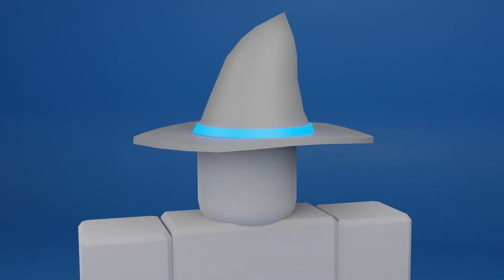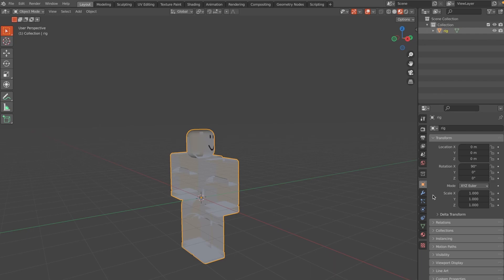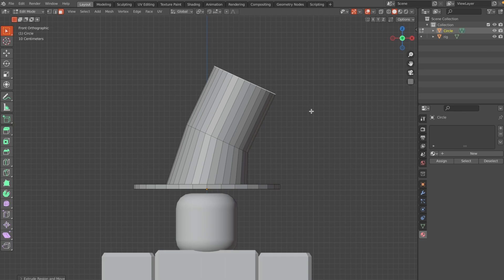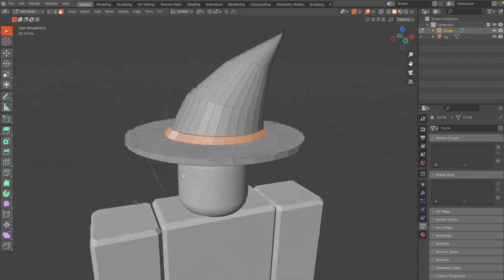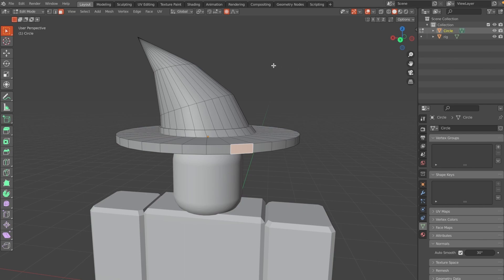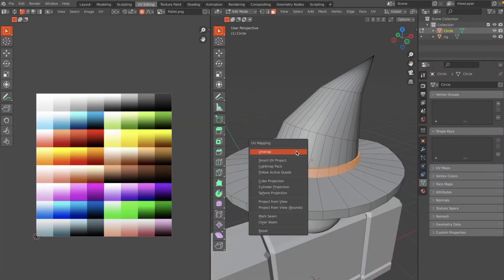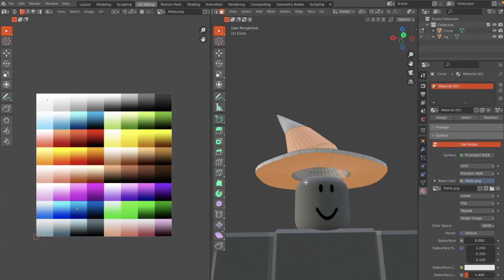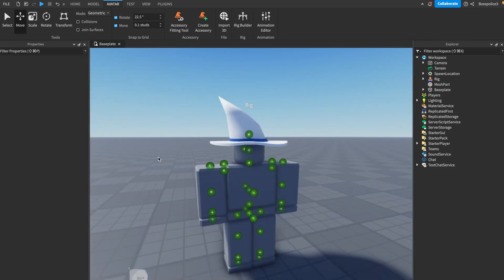How to make a UGC Witch Hat for Roblox - Beginners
Note: You might need to copy and paste these links into your browser since YouTube won't let me include links in this response.